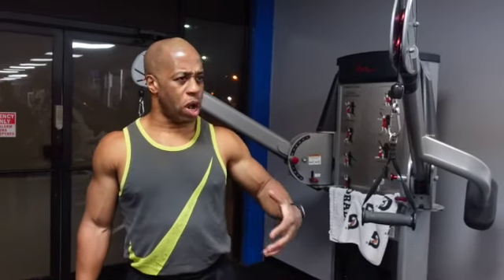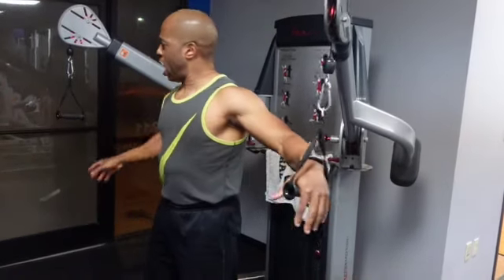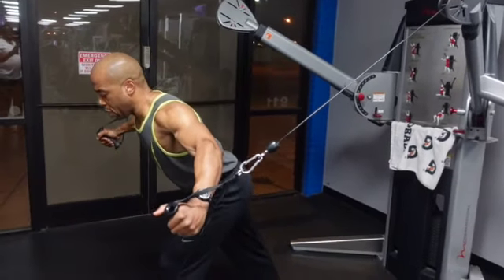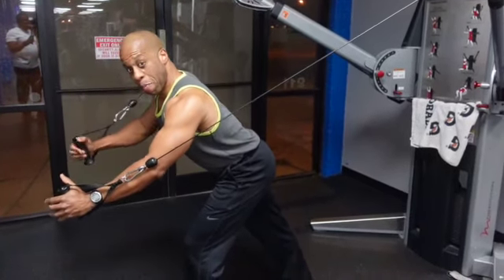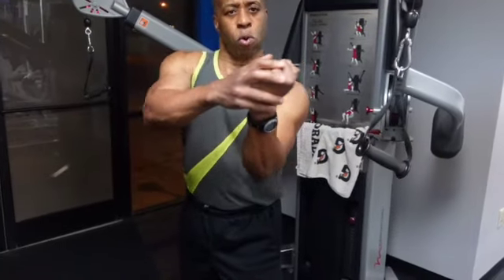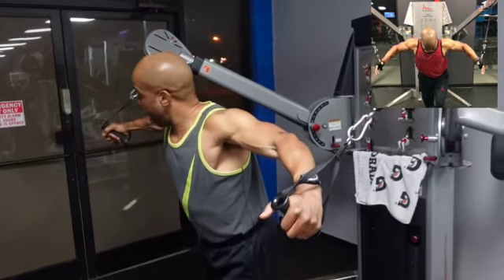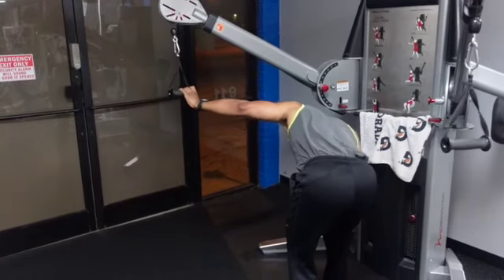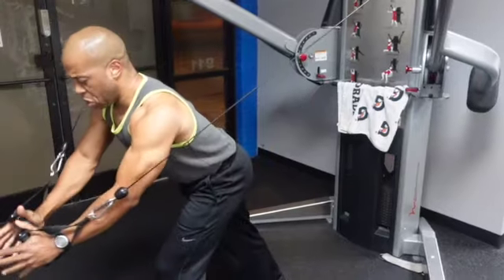How To Perform Cable Crossovers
This is video is a tutorial on how to properly perform cable crossovers to target the chest muscles.